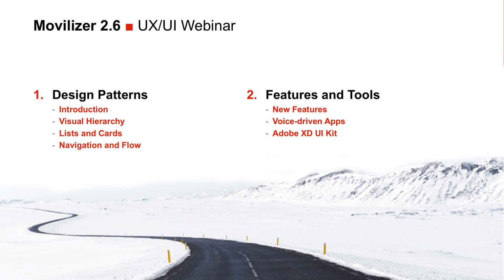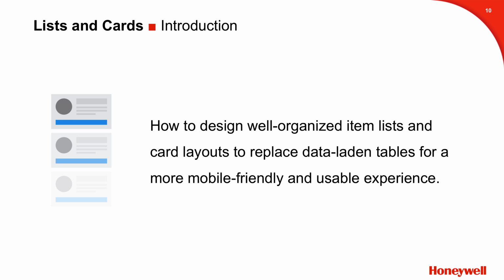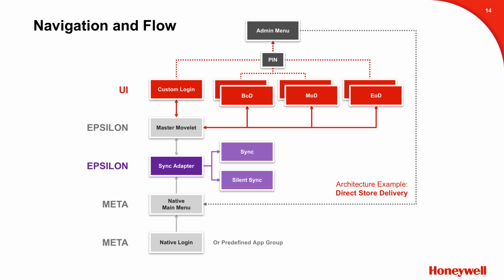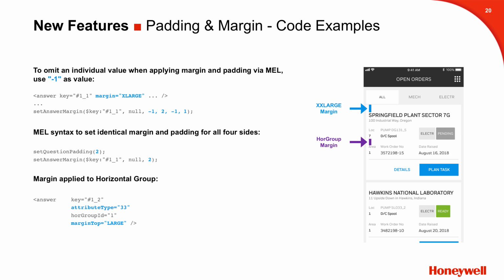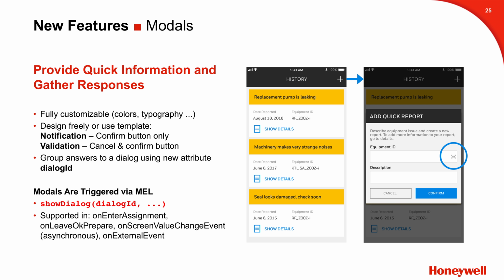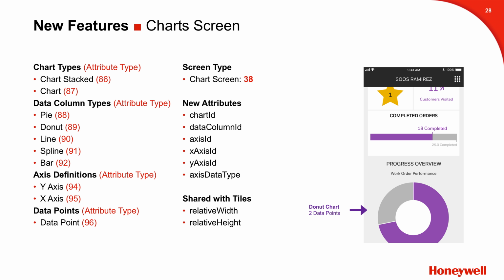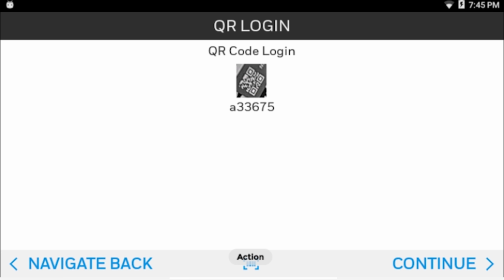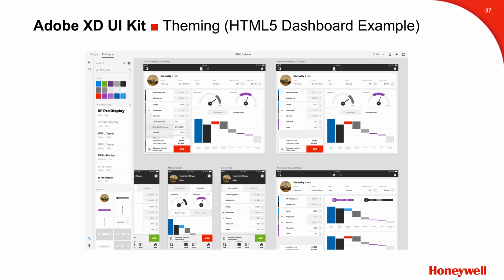Movilizer UX Design Patterns and 2.6 Features Webinar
The scope of this session goes beyond just listing what is new in Movilizer 2.6. Instead, we want to illustrate how the newly introduced features will help you build better experiences and to encourage you to explore entirely new ways of designing Movelets.

Movilizer 2.6 brings along a large number of improvements, including new screen types, methods, attributes and a wide range of UI tweaks, providing developers and designers with more freedom to build tailored, engaging solutions. During the webinar, Movilizer Design Professionals will explain the 2.6 update within the broader context of usability patterns, best practices and impactful design approaches.